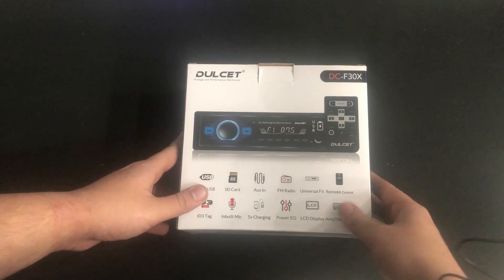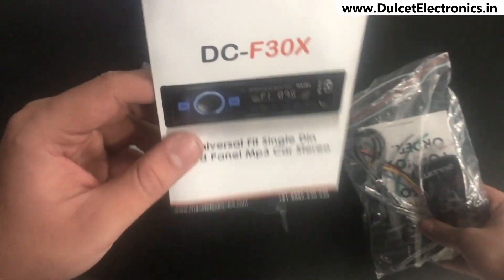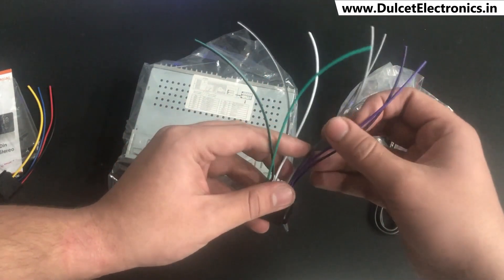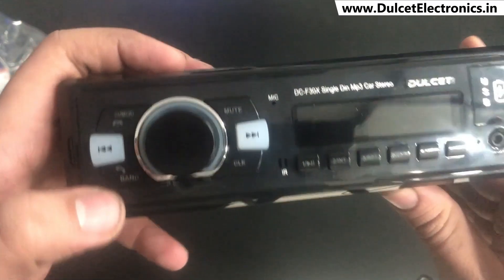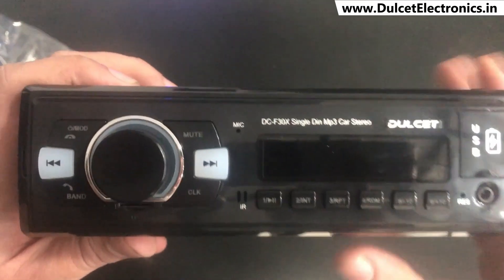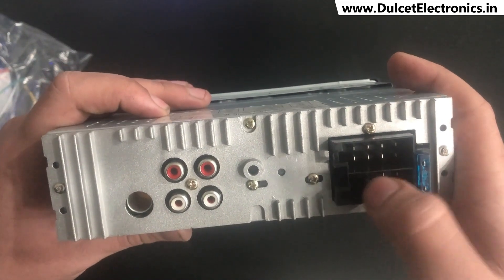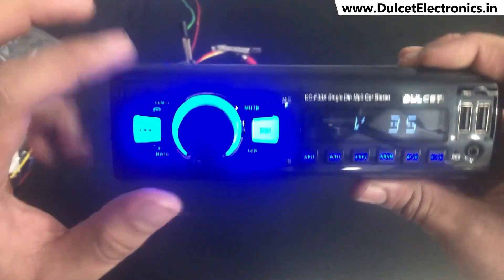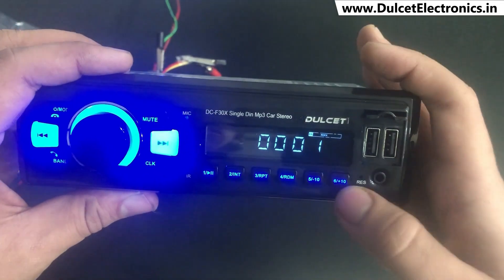Dulcet DC-F30X Car Stereo Detailed English Unboxing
In this video, we have unboxed the Dulcet DC-F30X Universal Fit Single Din Mp3 Car Stereo in Hindi.

If you have any Other Product-Related Doubts, Queries, Issues or if you simply need our Step by Step Assistance to understand any feature of our product then you can raise a Support Ticket to our Dedicated Customer Support Help-desk at Dulcet.Freshdesk.com or feel free to reach out to us on WhatsApp or Call at our Official Customer Support Number from 10 am to 6 pm Monday to Saturday & our team of experts will do whatever they can to resolve your concerns within the Quickest Time Possible.

PRODUCT FEATURES:-

✅ [Universal Fit Design] This Universal Fit Design of DC-F30X Touch Screen Car Stereo by Dulcet ensures Easy Installation, Great Compatibility & Perfect Fit in all Cars.

✅ [GREAT CONNECTIVITY] It has various connectivity options like Aux, FM, USB, SD Card & Bluetooth to make sure that you can easily Enjoy Music & HD Videos.

✅ [AMAZING SOUND] It’s 240 Watts [60Watts x 4] Peak Power Stereo Output with Equalizer, Bass and Treble Control supports Speakers, Subwoofer and Amplifier Connectivity that will give you a Remarkable Audio Clarity with Dynamic Sound.

✅ [WIRELESS REMOTE CONTROL] The Wireless Remote Control makes it easier for the Rear Seat Passengers or even the Driver to be in Control of their Entertainment as all the functions of the Stereo can be Controlled by the Remote itself.

✅ [ABSOLUTELY RISK-FREE PURCHASE] Buy with Confidence! As this DULCET Car Stereo comes with our Unconditional No-Questions-Asked 30 Days Money-Back Guarantee. So, if for any reason you don’t like our product within 30 Days of Purchase. We promise to take it back & arrange a prompt replacement or a full refund for You.

✅ [12 MONTHS WARRANTY] In Addition to 30 Days No-Questions-Asked Money-Back Guarantee this Dulcet Car Stereo comes with 12 Months Warranty that insures if something goes wrong with the Stereo within 12 Months of the Purchase date. We will get it repaired or replaced (if necessary) for FREE.

About Dulcet
Dulcet is India’s Leading Online Consumer Electronics Brand based out of New Delhi Dealing in Best-in-Class Car, Home & Professional Entertainment Electronics.

Our Mission
We are on a Mission to Enhance our Customers Entertainment Experience.

Our Vision
We have a Vision to Continuously Introduce Innovative Entertainment Electronics.

Our Focus
We Focus on providing Best Quality to all our Customers at an Affordable Price.

Our Values
We Value Honesty & Love Pursuing Relationships based on Trust & Integrity.